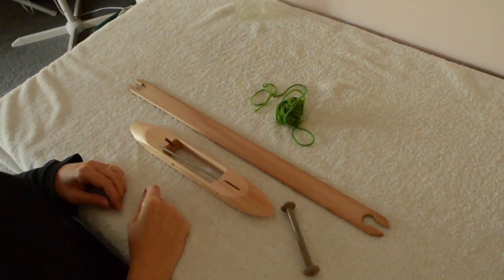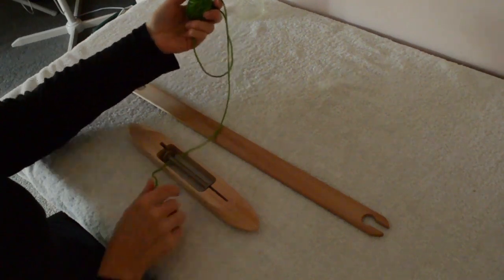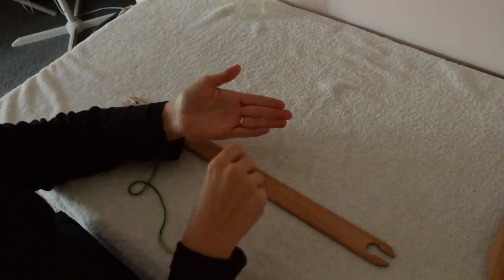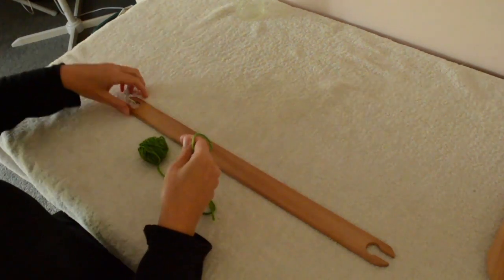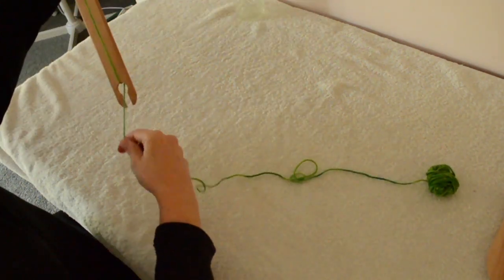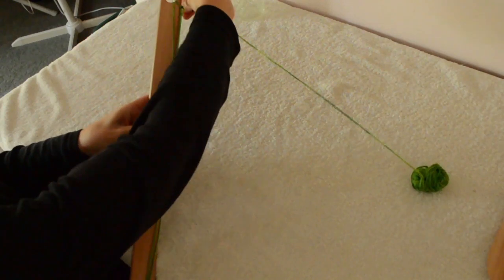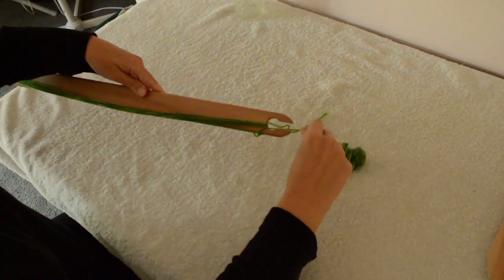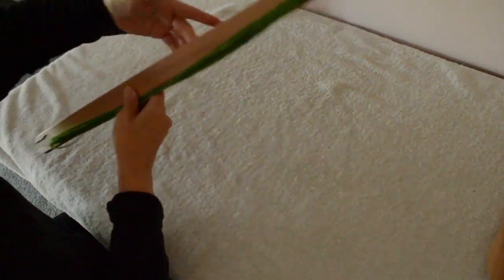How to wind a stick shuttle